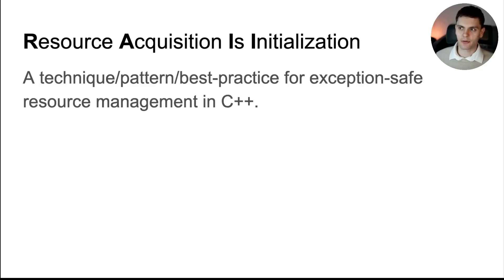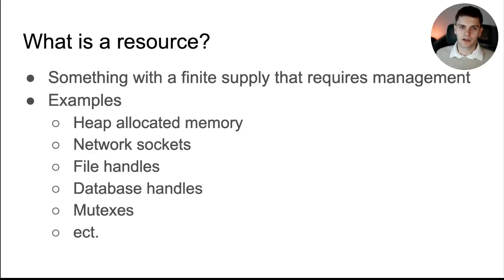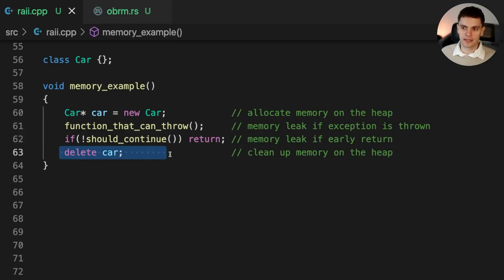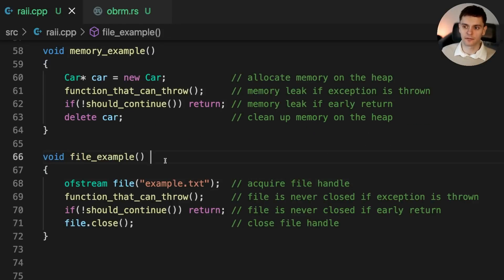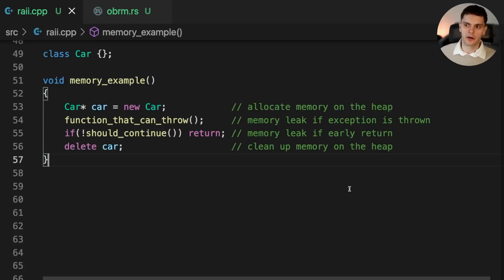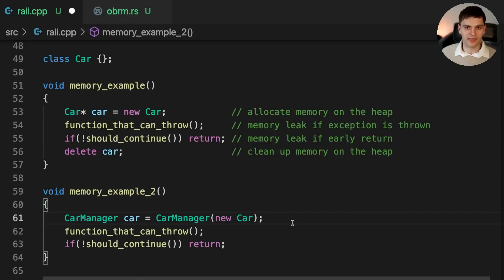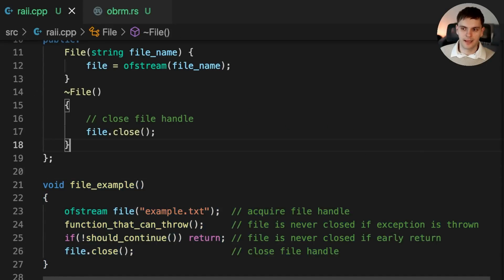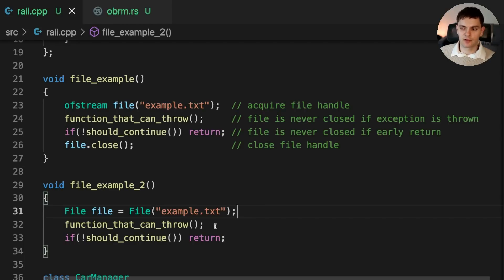C++ RAII vs Rust OBRM - Part 1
· Today we will be discussing the RAII pattern in C++.